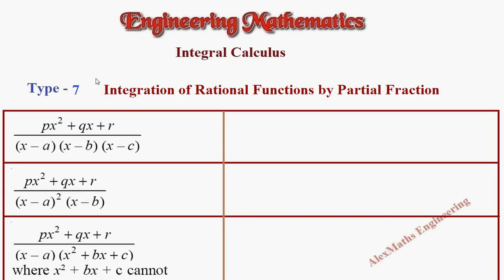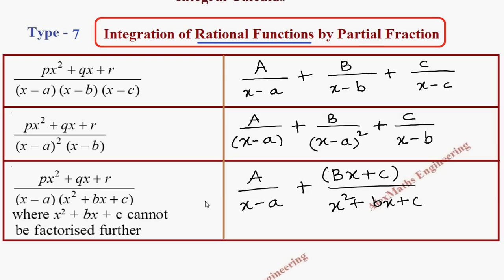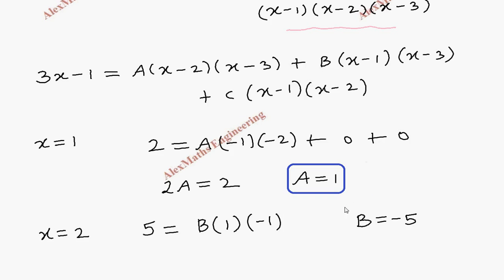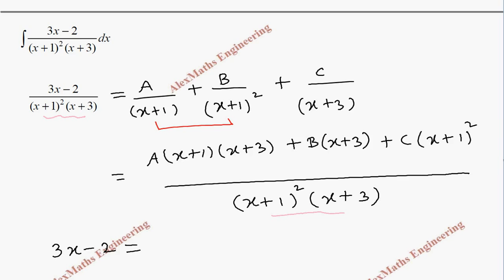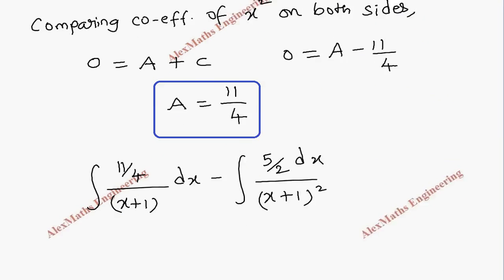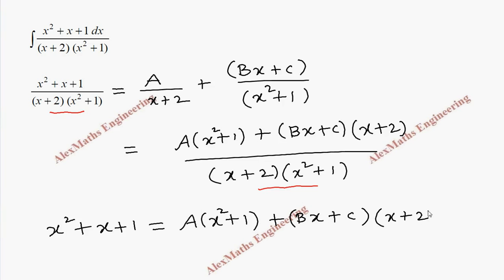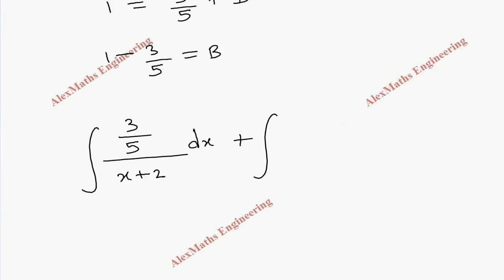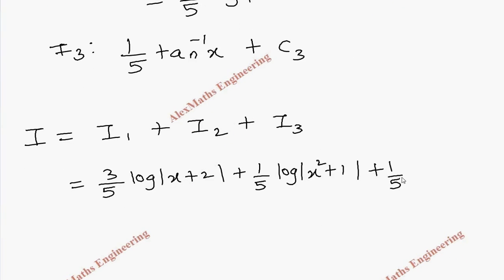Integration of Rational Function by Partial Fraction Type 7 Part 1 Engineering Mathematics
Integration of Rational Function by Partial Fraction Type 7 Part 1   Engineering Mathematics   Integral Calculus  Engineering Mathematics
UNIT III INTEGRAL CALCULUS
Definite and Indefinite integrals – Substitution rule – Techniques of Integration – Integration by parts. Trigonometric integrals. Trigonometric substitutions, Integration of rational functions by partial fraction, Integration of irrational functions – Improper integrals.